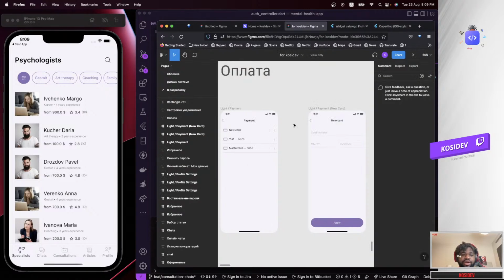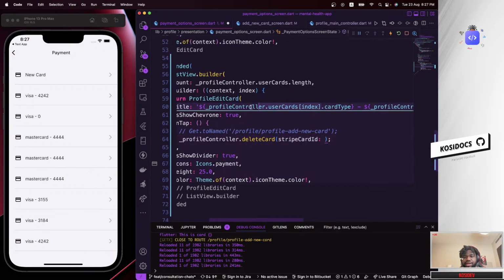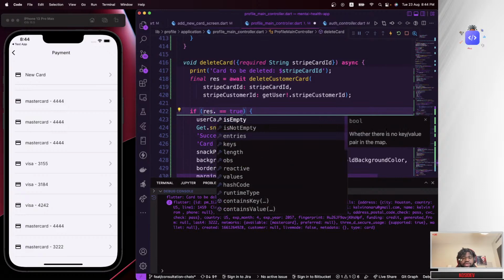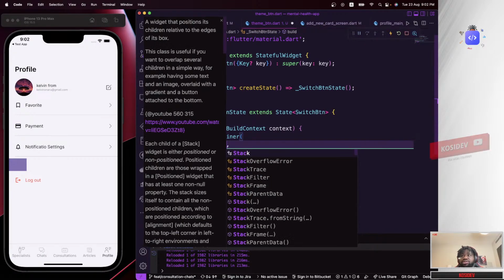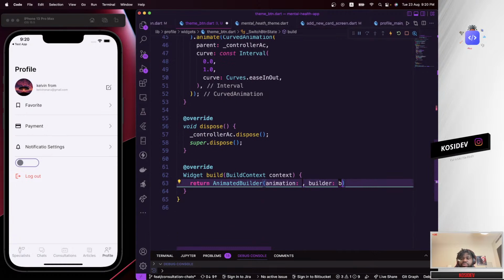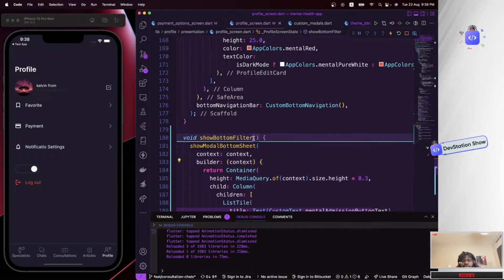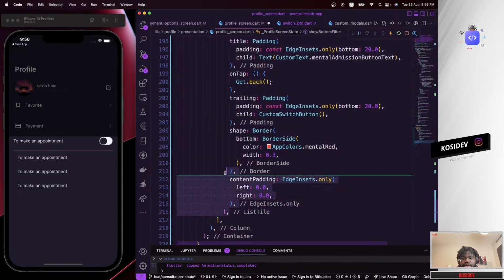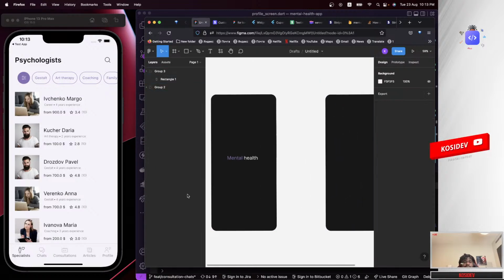Delete Stripe Payment Card| Theme Button| flutter tutorial app| Mental Health App| Episode 50